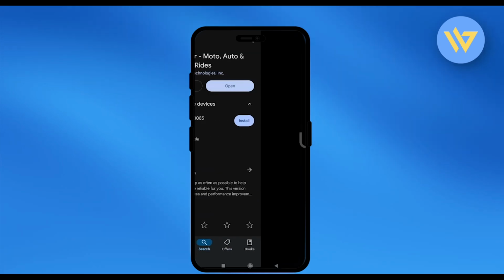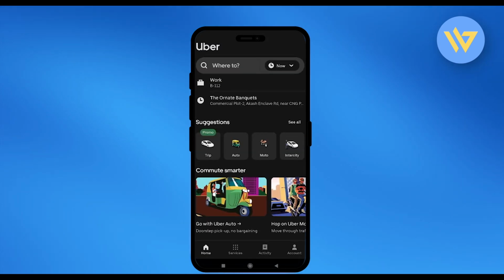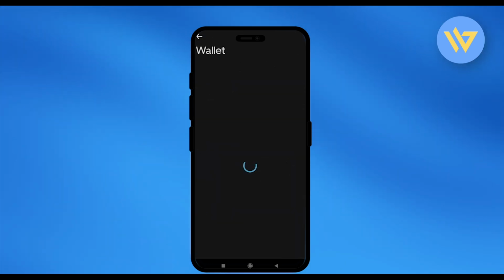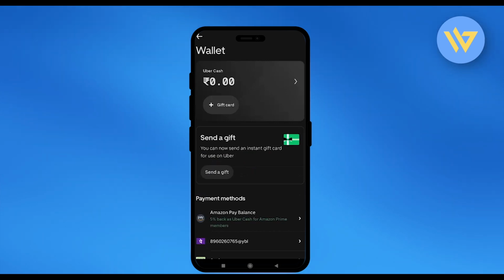How To Transfer Uber Cash to Bank Account - Quick Guide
Learn how to withdraw Uber Cash to your bank or use it more effectively. Short and clear instructions.